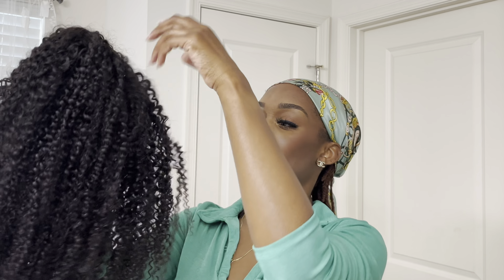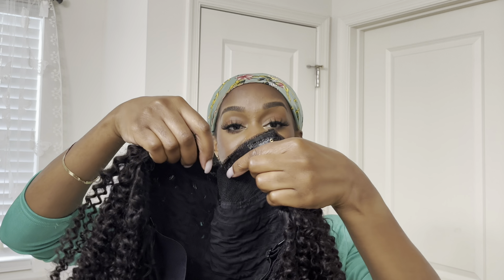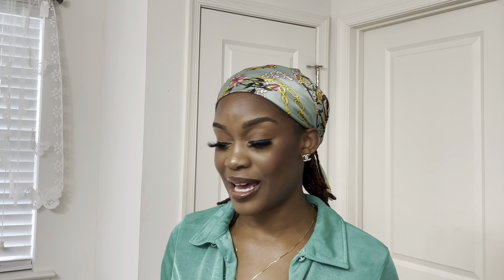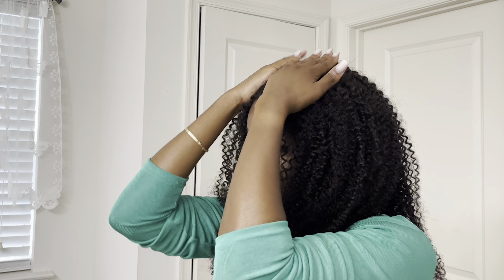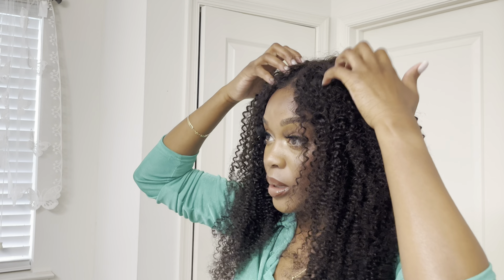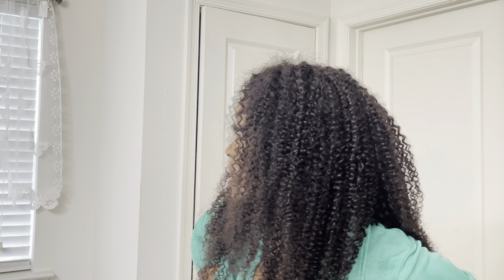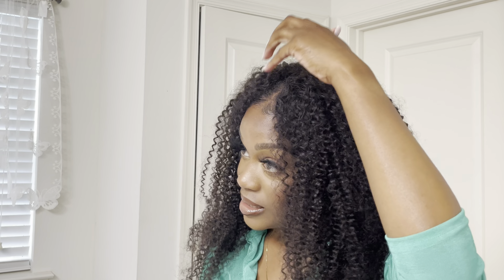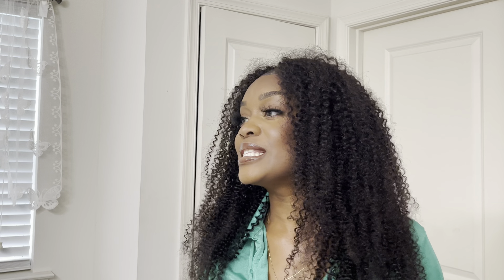The Most Beautiful Curls in Minutes! Ft. Nadula Hair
Hair Info: 4C Coily Kinky Curly V Part Wig 150% Density 24inch

Thank you so much for your constant support!